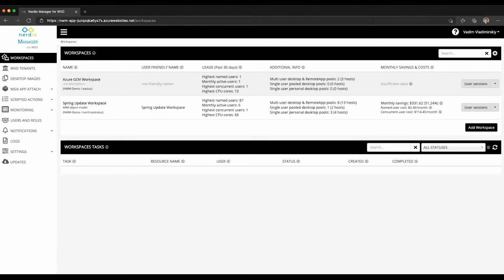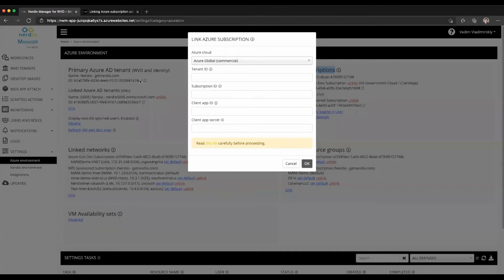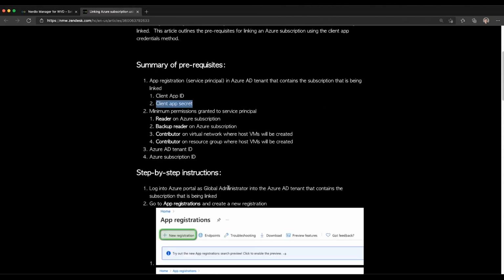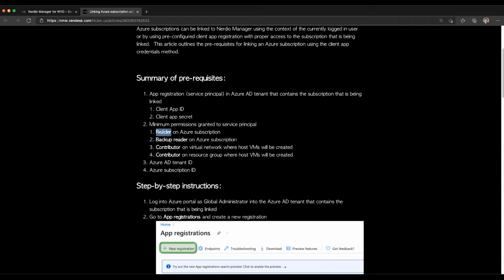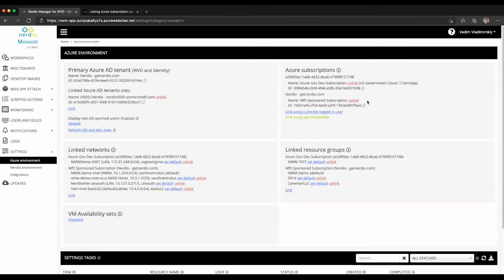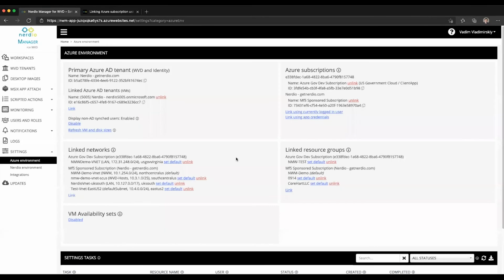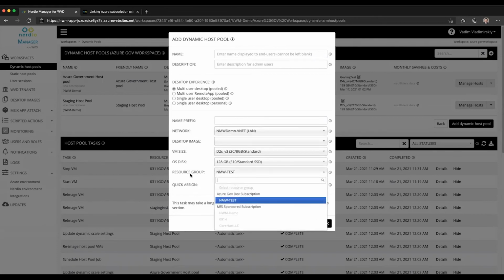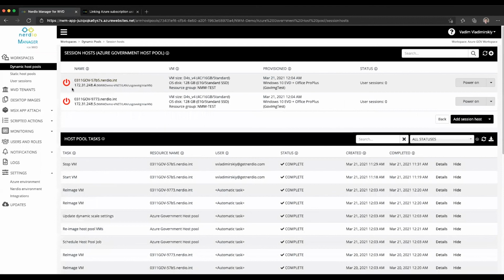Linking Multiple Azure Sovereign Clouds in Nerdio Manager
Some AVD deployments span more than one Azure sovereign cloud, such as commercial Azure alongside a government cloud, and managing that from a single pane of glass isn't straightforward by default. This Demo of the Day shows how Nerdio Manager for Enterprise v2.9 and newer links multiple Azure sovereign clouds so admins can manage them together.

The video walks through connecting an Azure subscription in a sovereign or government cloud into Nerdio Manager alongside a standard commercial subscription, so both are visible and manageable from the same admin portal. Nerdio Manager is built for enterprise organizations and IT professionals who need to deploy, manage, and optimize large Azure Virtual Desktop (AVD) environments across complex Azure footprints.

0:00 Why sovereign cloud AVD deployments need special handling
2:00 Connecting a sovereign or government cloud subscription
5:30 Managing both clouds from one Nerdio Manager portal
8:30 Recap